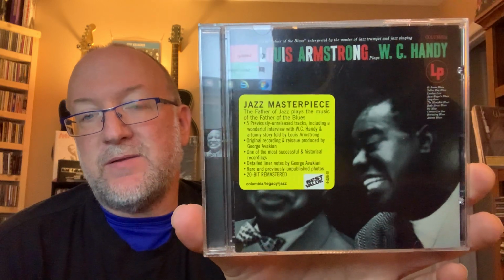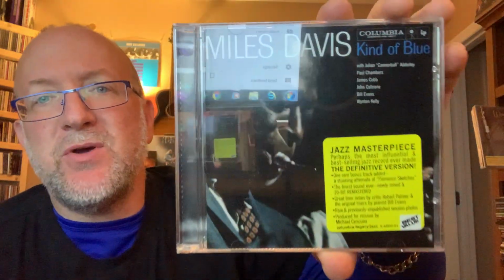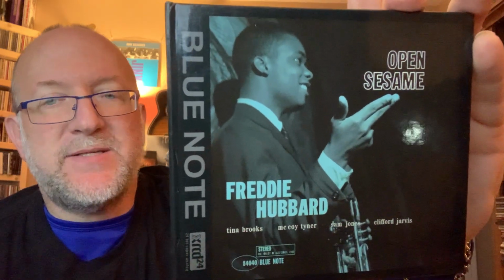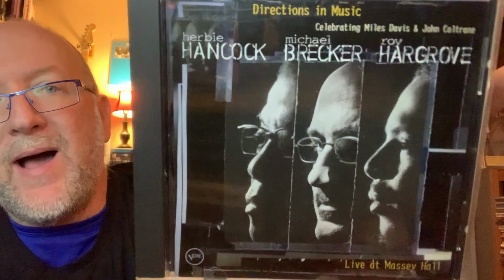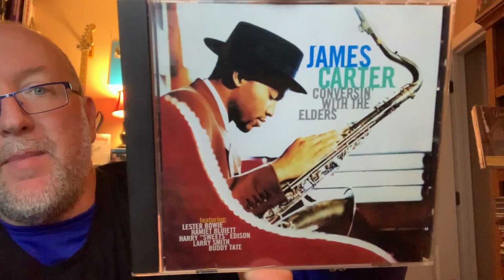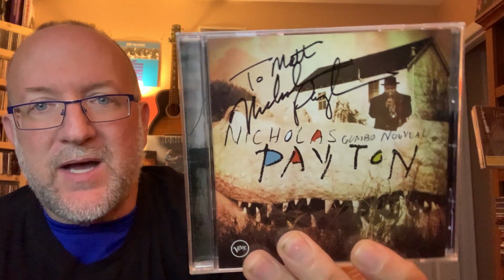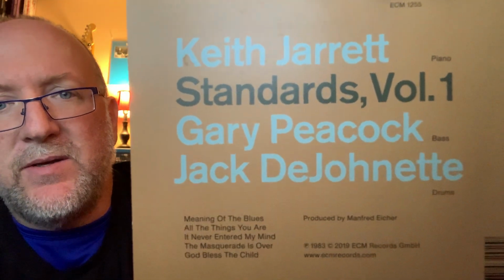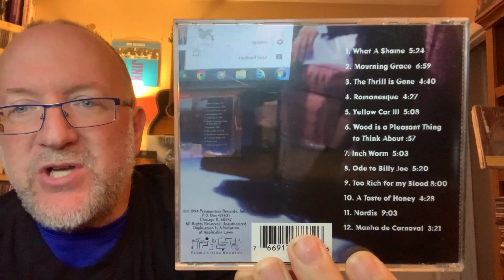Jazz For Newcomers Part 2: 10 Albums in 10 Minutes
Join me as I recommend 10 jazz albums for those who are new to Jazz music!